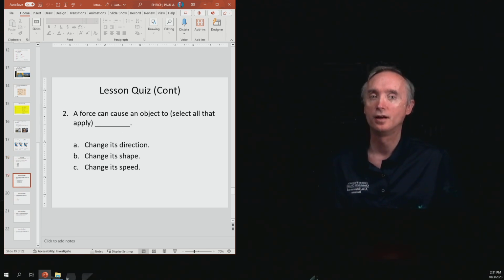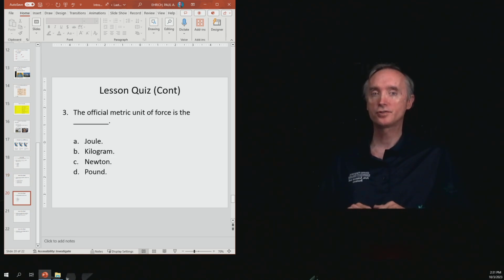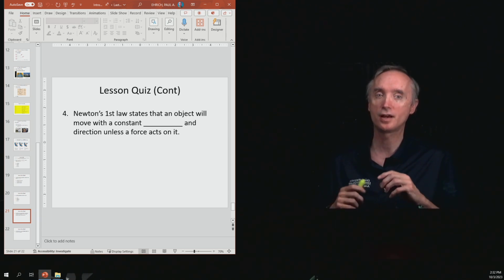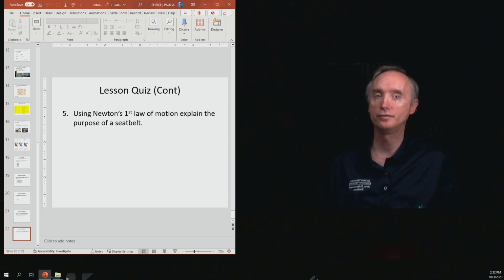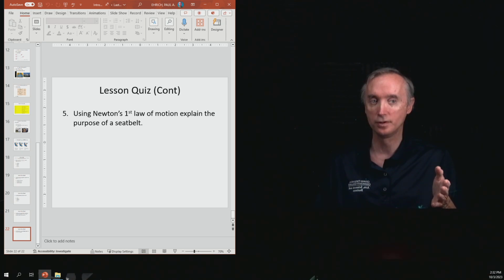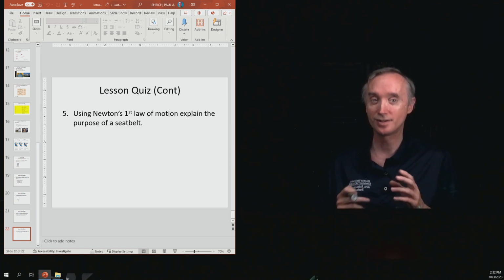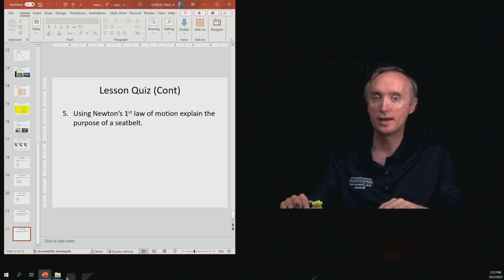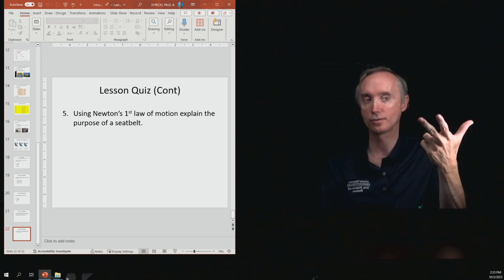Phy 2 7 Lesson 2 Quiz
In this segment about Newton's 1st Law of Motion you can take a quiz over what you have learned.